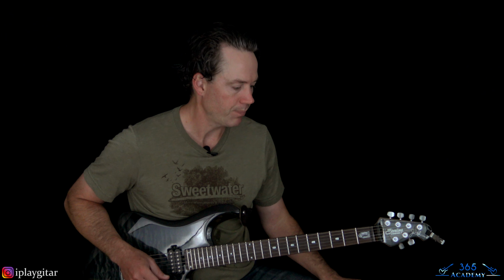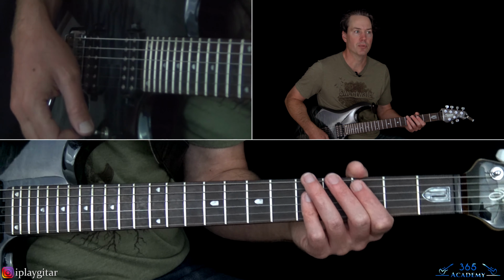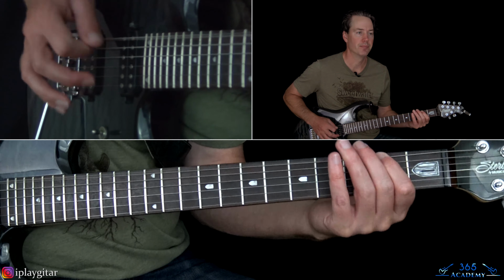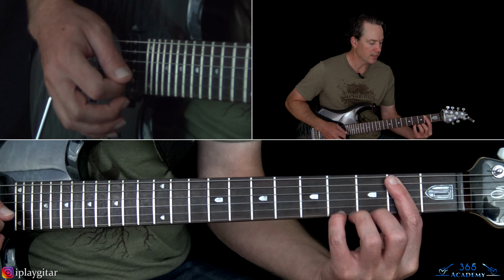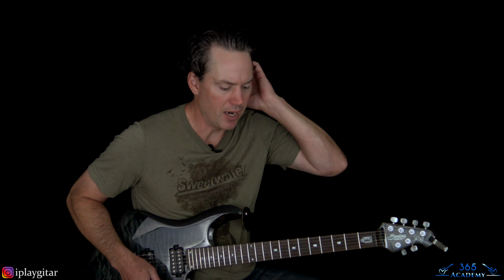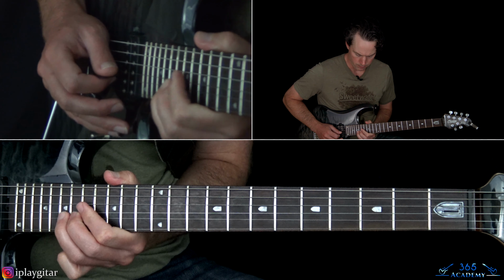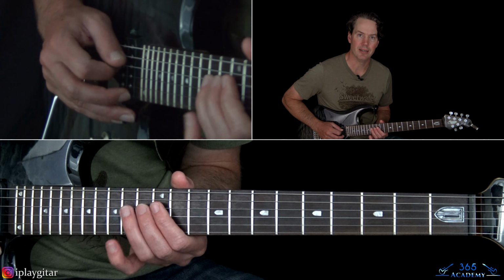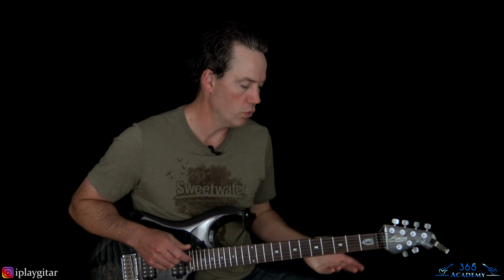Level 42 - Something About You Guitar Lesson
In this Something About You guitar lesson video, I will show you how to play this smash hit by Level 42 note-for-note.

We have just two chord progressions to learn here. The song is mostly synth based, so I have taken the overall harmony of the progressions and applied them to the guitar.

But the real start of the show is Boon Gould's awesome guitar solo, which I will show you how to play note-for-note. This solo's biggest challenges are the intonation of the bends. Boon went back and forth between half-step and whole-step bends, which makes you really use your ears to get it right.

I will show you how to play the entire solo phrase-by-phrase.

Have fun learning this classic from Level 42! Carl...